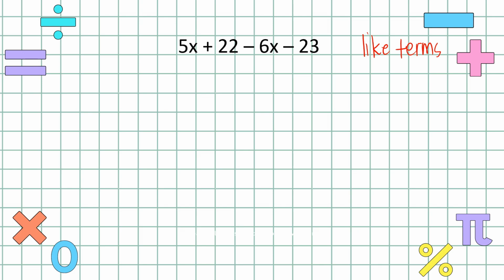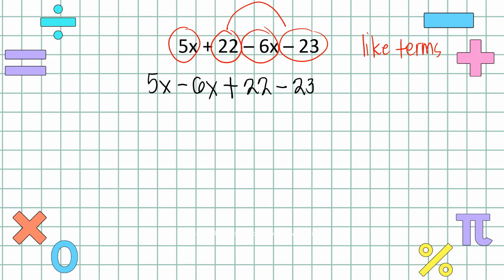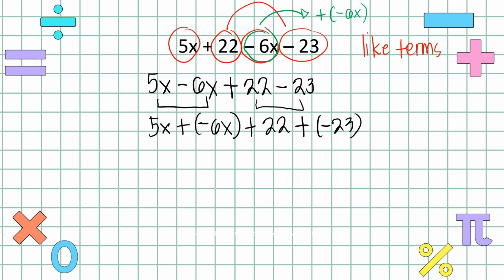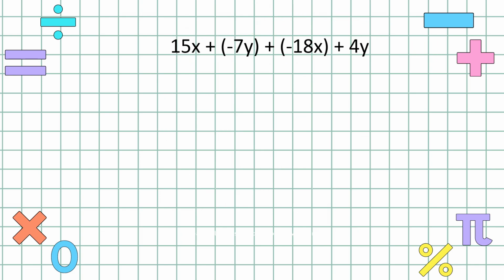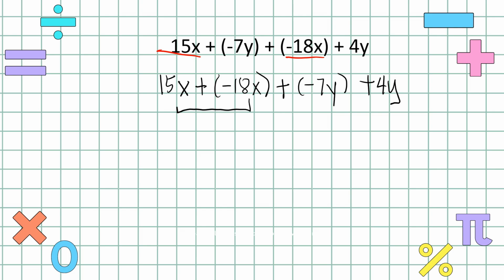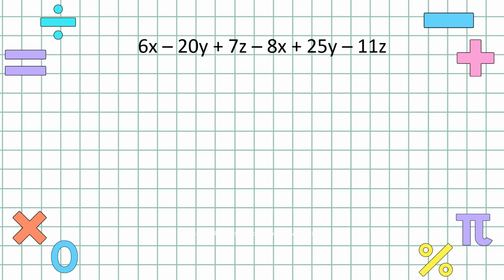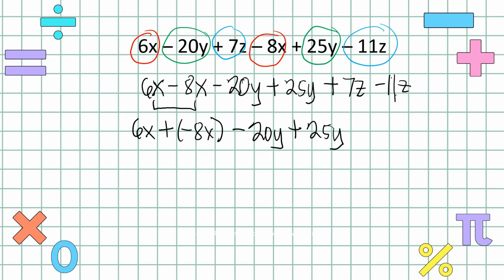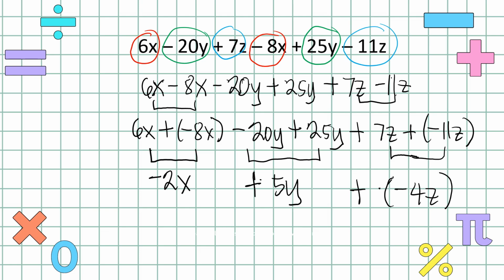How to Simplify Algebraic Expressions? | Example: 5x + 22 - 6x - 23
Welcome to our math tutorial! In this video, we'll walk you through the process of simplifying algebraic expressions. Simplifying expressions is a fundamental skill in algebra that helps to make complex problems more manageable. Join us as we break down several examples step-by-step, making it easy to understand and apply these concepts.